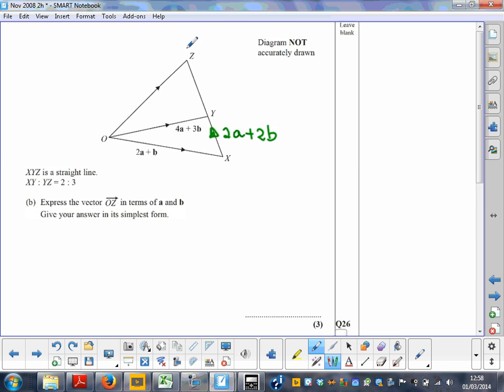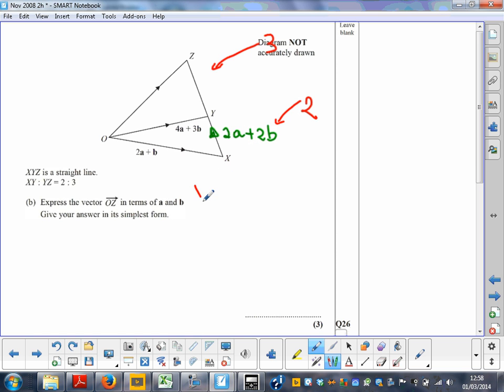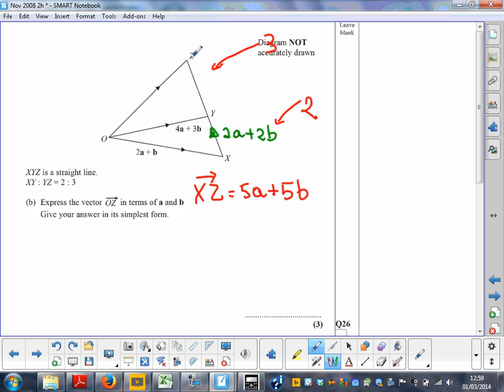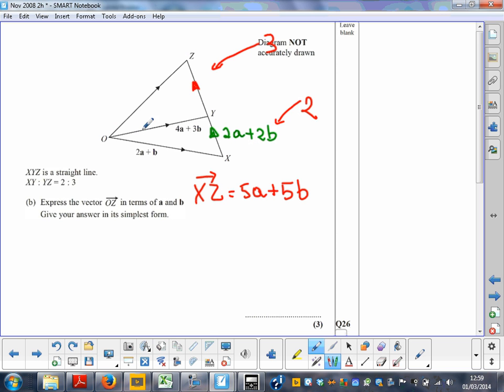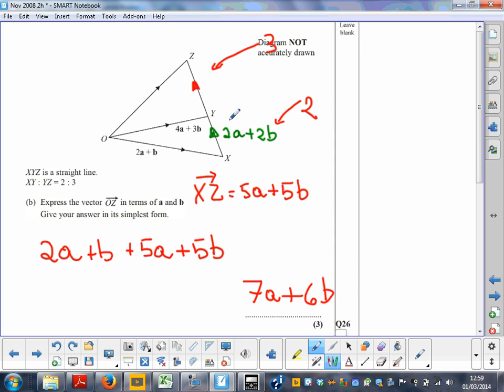Edexcel November 2H 26b